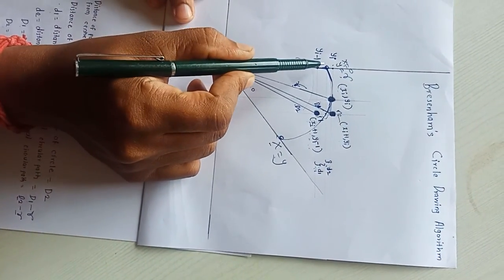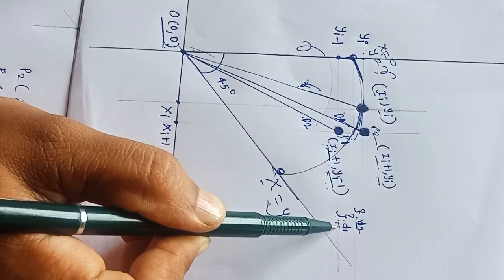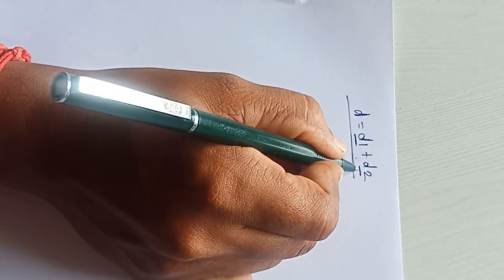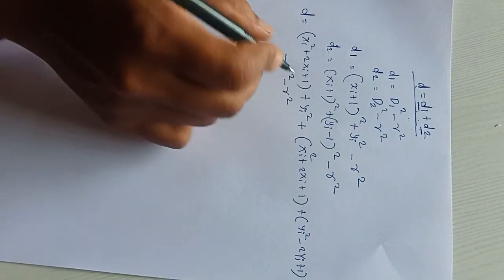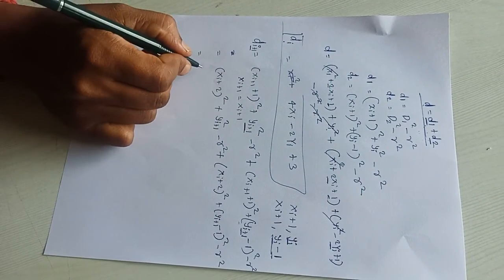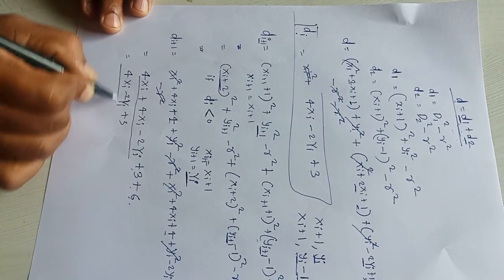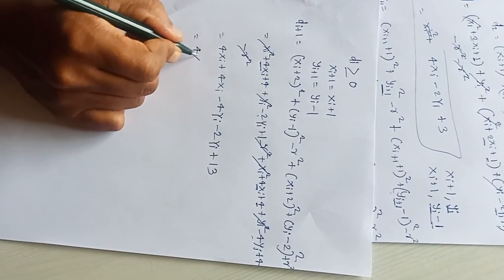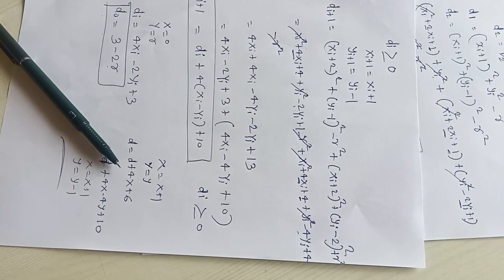Derivation of Bresenham's circle Algorithm